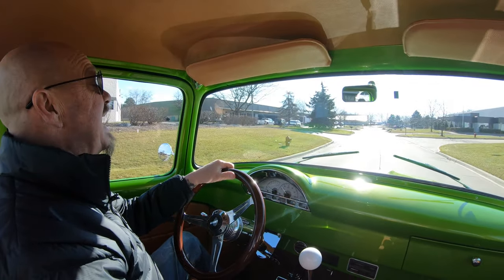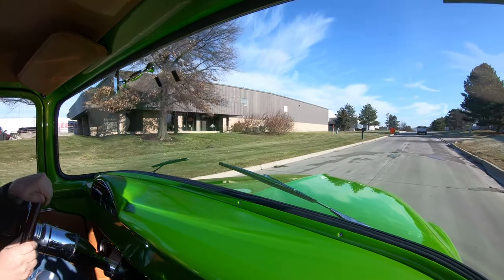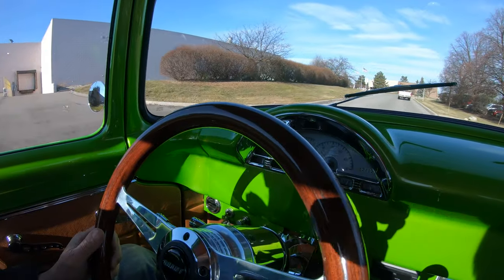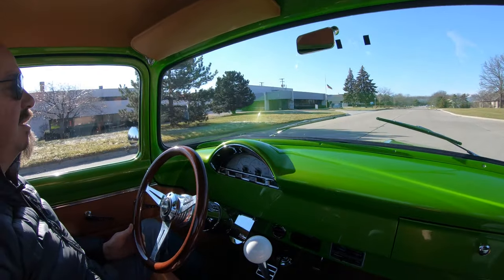RESTOMOD PICKUP!! 1956 Ford F100 Pickup For Sale Vanguard Motor Sales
Welcome back guys! Today we are taking this RESTOMOD PICKUP!! 1956 Ford F100 out for a test drive!

1956 Ford F100 Pickup Restomod

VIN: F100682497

Check out this stunning 1956 Ford F100 Pickup Restomod! This F100 has undergone a complete Frame-Off Build with lots of customizations and performance upgrades that were added during the process! Take a look at the beautifully straight body, Sublime Green Pearl Exterior Paint, Big Rear Window, Forward Titling Hood, Rear Roll Pan, Smoothed Tailgate with Custom Latches, Simulated Wood Bed with Polished Strips, Polished Aluminum American Racing Wheels, LED Headlights and Taillights, and the Polished Chrome Components throughout! Inside, this Ford is sporting Power Windows with Crank Style Switches, a Polished Tilt Steering Column, Grant 3-Spoke Steering Wheel, Bench Seating with Lap Belts, Tan Vinyl Upholstery, Brown Carpeting and Floor Mats, Dakota Digital Dashboard Gauges, Custom Floor Shifter, and Custom Pedals!

Powering this F100 is a Ford 302ci V8 Engine with an Aluminum Intake Manifold, Holley 600 CFM Street Avenger 4-Barrel Carburetor, Serpentine Belt Setup, Ceramic Coated Shorty Headers, and a PerTronix Flame Thrower Distributor! Keeping this small block cool is a Polished Aluminum Radiator that's paired with an Electric Cooling Fan. Power is put to the pavement through an AOD 4-Speed Automatic Transmission and a Dana 44 Open Rear End with approximately 3.90:1 Gears! This '56 drives great and it's also loaded with Vintage Air A/C, Power Rack and Pinion Steering, and Power Front Disc Brakes! The underside of this Ford looks incredible like the rest of the truck! Take a look underneath to see the nice condition of the Custom Fuel Tank, TCI Mustang II Style Independent Front Suspension with Tubular Upper and Lower Control Arms, Leaf Spring Rear Suspension, and the New Dual Exhaust System that's fitted with Flowmaster Mufflers!

This 1956 Ford F100 Pickup Restomod is an incredible ride that's ready to bring home awards from your local car or truck show! Traveling along with this Ford is a set of spare keys and a collection of diagrams, manuals, and receipts. Any collector or enthusiast would love to own this custom F100 and it won't last long!

to see over 100 HD photos and our in-depth video for this 1956 Ford F100 Pickup Restomod and over 200 other classics!

Mechanics:
Ford 302ci V8 Engine
- Engine # C8OE - 6015A
- Serpentine Belt Setup
- PerTronix Flame Thrower Distributor
- Taylor Street Thunder Wires
- Flamethrower 3 Coil
- 600 CFM
- Vacuum Secondaries
- Electric Choke
- Straight Boosters
- Street Avenger Series
- Dual Plane Aluminum Summit Racing Intake Manifold

AOD 4-Speed Automatic Transmission
Transmission RF - E9DP - 7006 - AA
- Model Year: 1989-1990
- Summit Racing Aftermarket Pan

- Power Rack and Pinion Steering Conversion
- TCI Mustang II Style Front Suspension with Tubular Upper and Lower Control Arms
- Sway Bars Added Front and Rear
Dana 44 Rear End
- Ratio: Approx. 3.90:1
- Open Differential

- American Racing Torque Thrust Wheels

- GM Style Front Calipers

Vintage Air A/C

Dual Exhaust
- Ceramic Coated Shorty Headers
- Flowmaster Mufflers

Body:
- Paint is Gorgeous
- Grille is in Fantastic Condition
- Bumpers are in Great Shape
- Body Lines are Straight
- Door Handles
- Doors Operate Smoothly
- Fenders are Steel
- Tailgate Operates Nicely

Interior:
- Door Panels are in Great Condition
- Door Jambs are Clean
- Steering Column is Custom
- Steering Wheel is Custom
- Seat is Custom
- Dash Paint is Incredible
- Gauges are Custom

Underneath:
- Gas Tank is Custom
- Exhaust is New
- Bed Liner looks Great
- Suspension is Custom